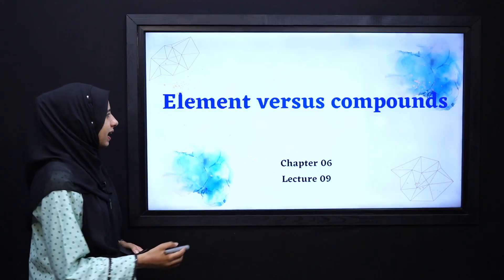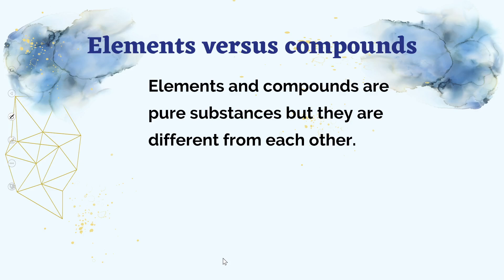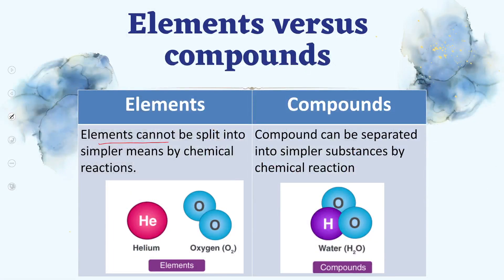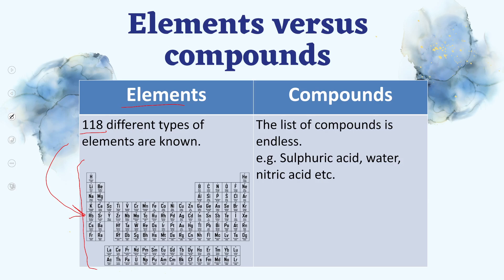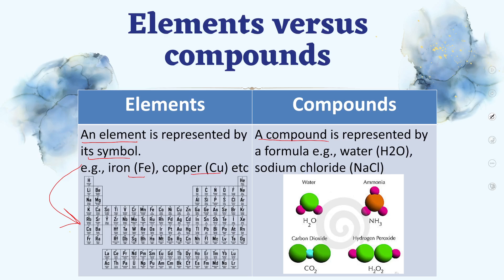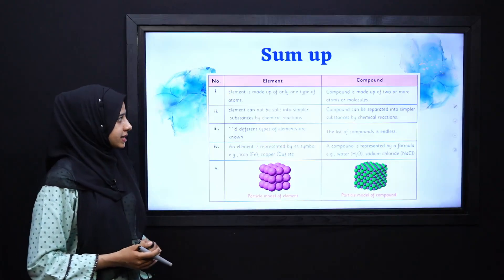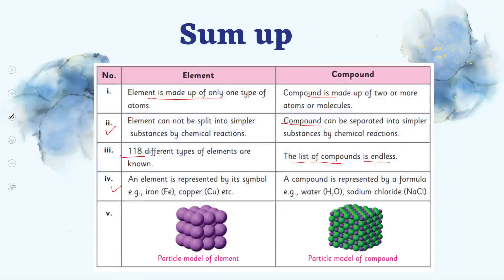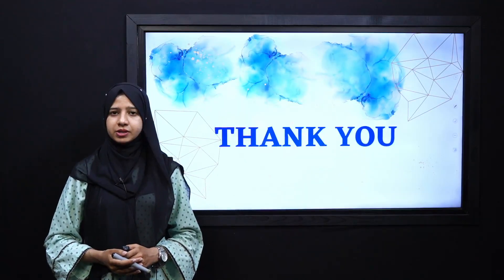Science Grade 6 Chapter 6 Knowledge 6.5 Lecture 9 || NCP 2022-23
Lecture 9:  Elements vs Compounds
In this lecture, we will focus on understanding the differences between elements and compounds, exploring their unique properties.